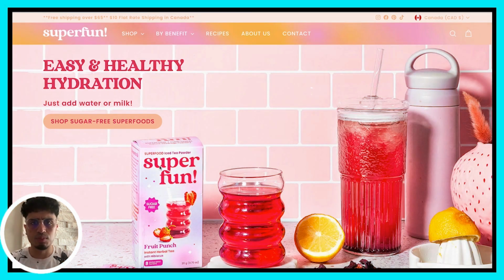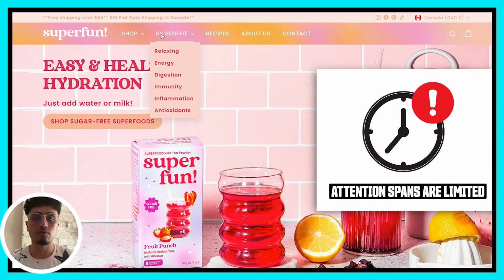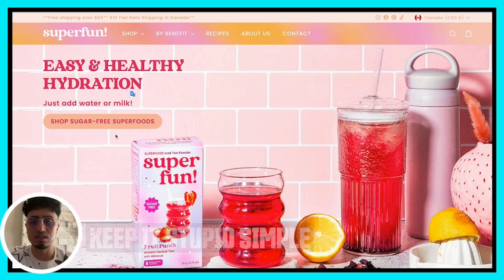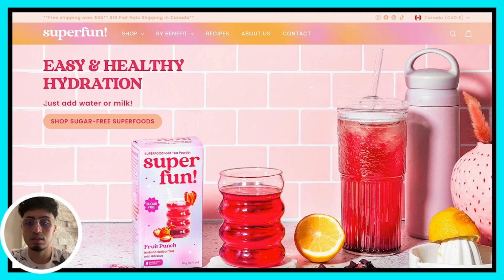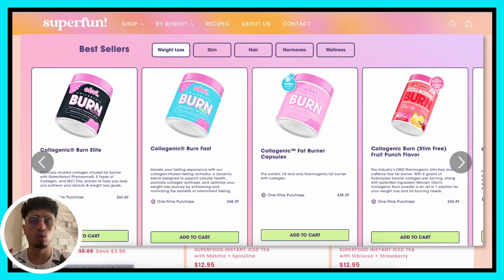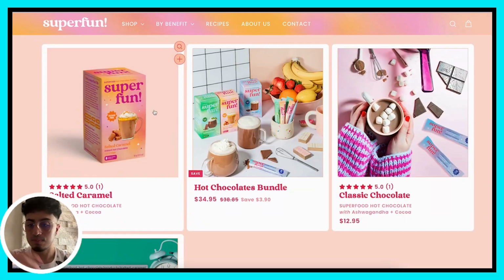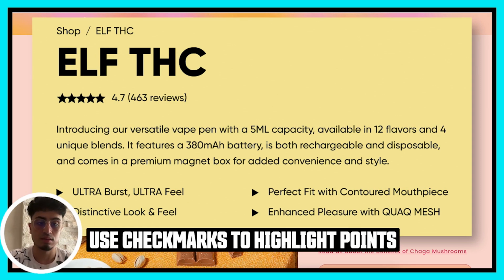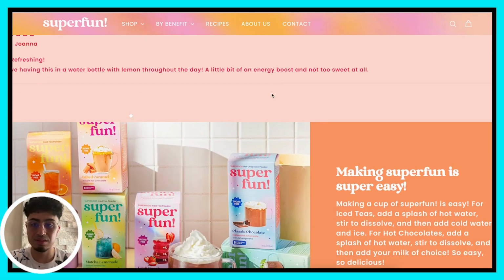Ep #5: Sipsuperfun.com Conversion Optimization Ideas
In this video, I take you through the entire process of conducting a Conversion Rate Optimization (CRO) audit, from understanding its importance to implementing actionable recommendations for Sipsuperfun.com
🔗 Schedule a FREE personalized strategy session to increase your conversions.
👨🏻‍🏫 If you’re an ecommerce brand store owner who wants a step-by-step on how to:

✅ Increase your conversion rates so that more people buy
​✅ Increase your average order values so that people buy more
✅ Generate massive ROI on your marketing campaigns so that you can scale profitably.